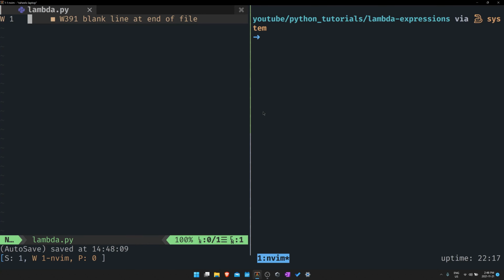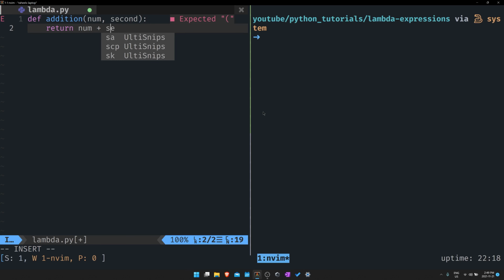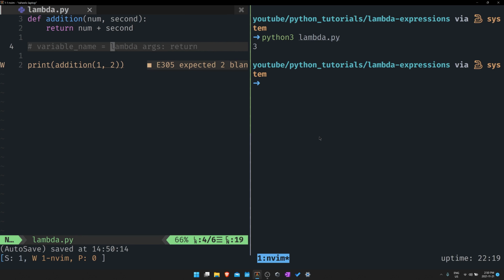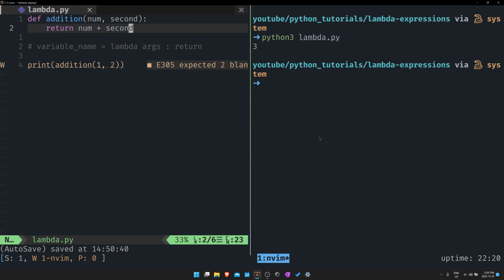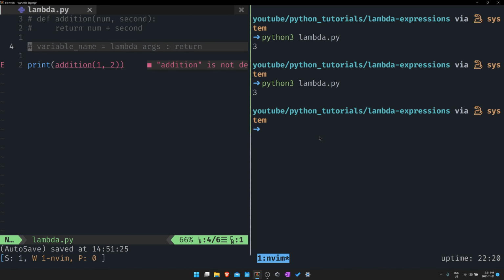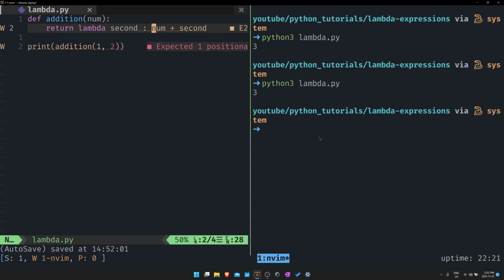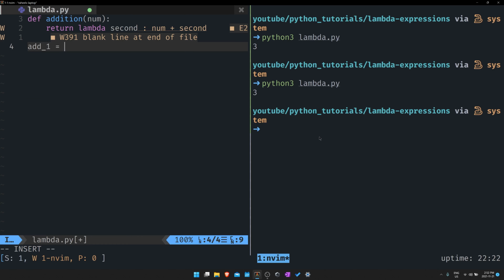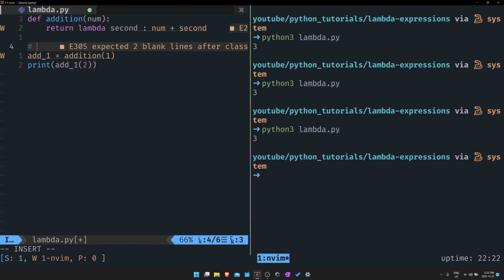Python Anonymous Function Basics - Lambda Expressions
In this tutorial, I'll go over a few ways you may want to use Lambda functions in Python. Lambda functions have many upsides and downsides but ultimately depend on the program you build.